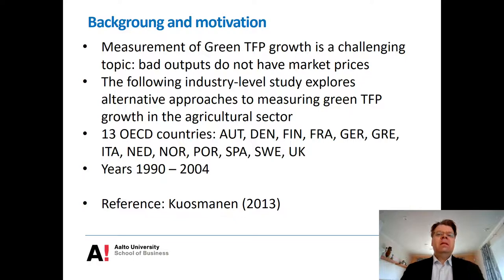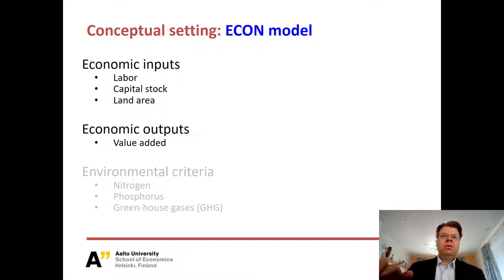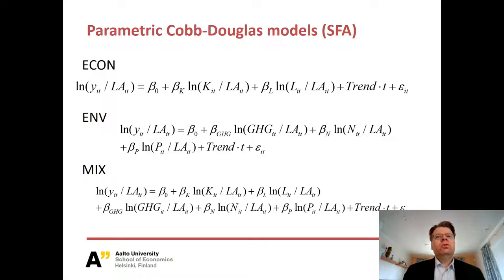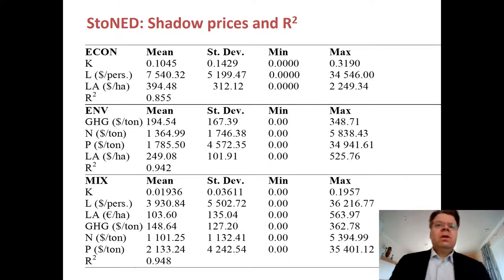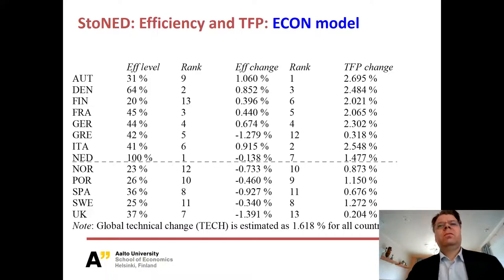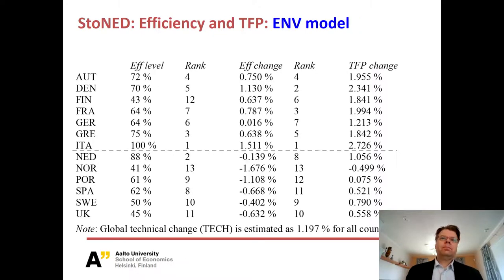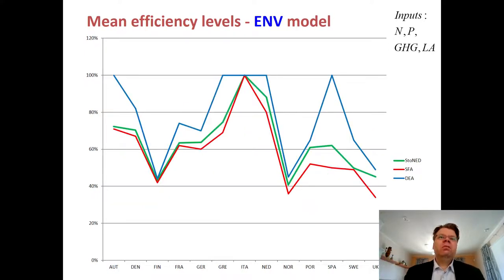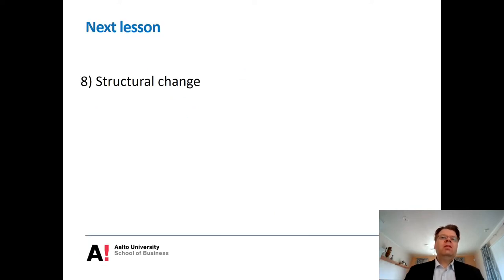Productivity and Efficiency Analysis Lesson 7D: Example case